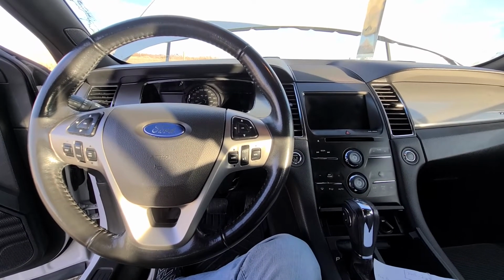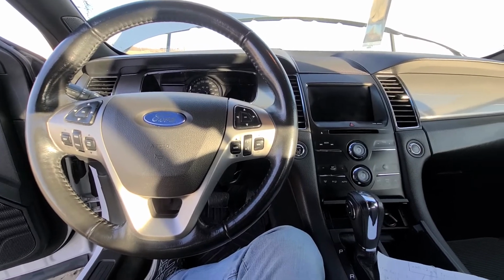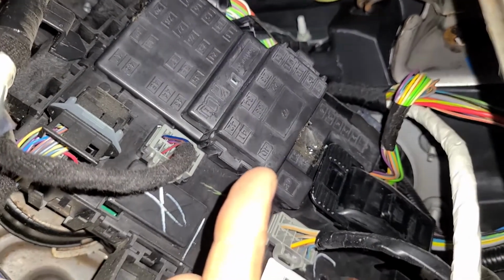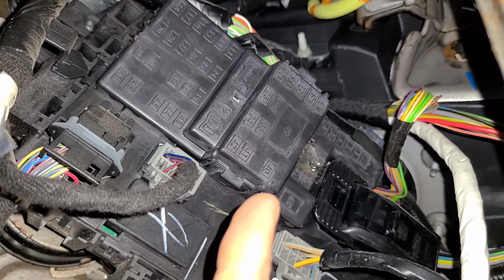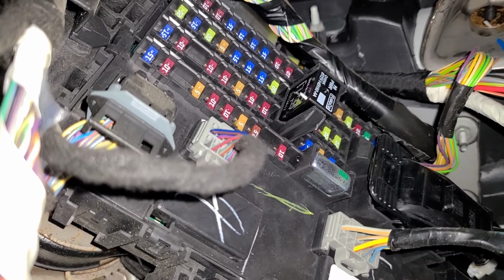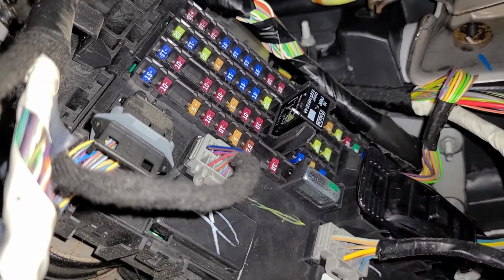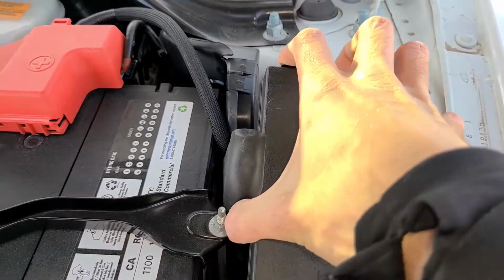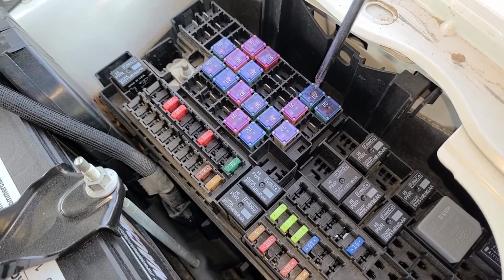Ford Taurus - POWER SUNROOF / MOONROOF FUSE LOCATION (2013 - 2019)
Short video on the location of power sunroof / moonroof fuses on Ford Taurus sedan. If sunroof suddenly stopped working or it got stuck, make sure to first check two fuses I am showing in this video. ( 2013 | 2014 | 2015 | 2016 | 2017 | 2018 | 2019 | SE | SEL | LIMITED | AWD | 3.5L ).

First power moonroof fuse is located in the passenger cabin, under the steering wheel:

FUSE #38 Power to Moonroof module / Moonroof Switch (10A)

Second fuse is located undet the front hood, next to the vehicle battery:

FUSE #8 Power to Moonroof (20A)